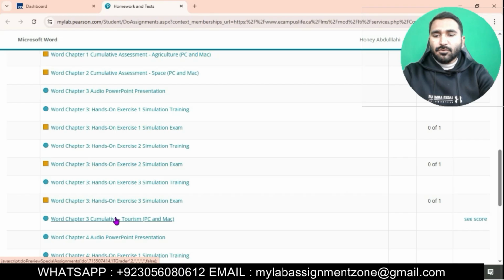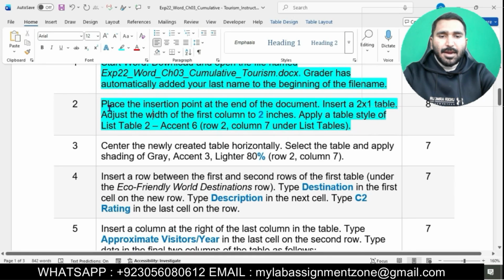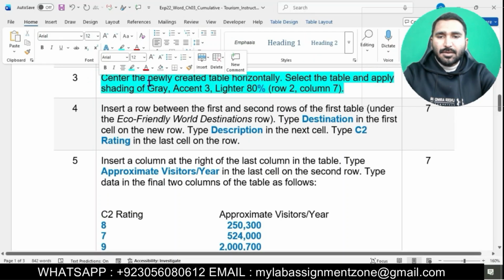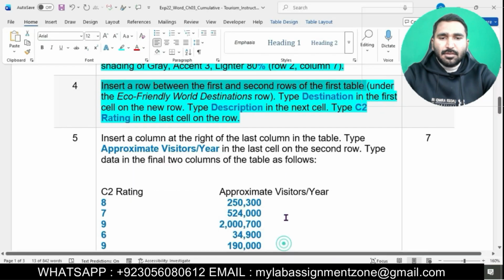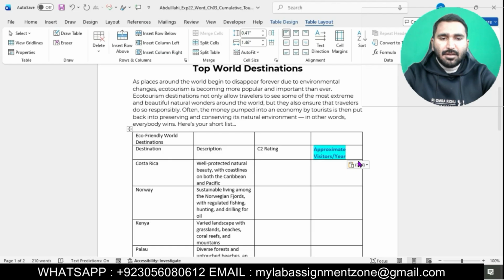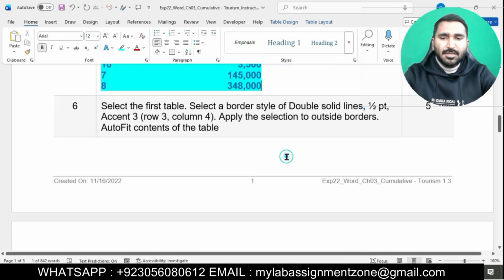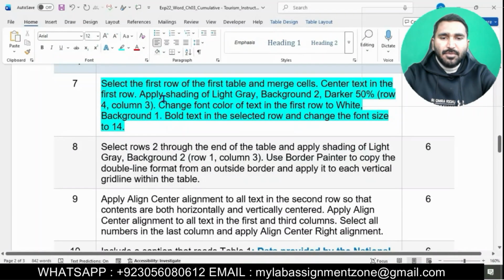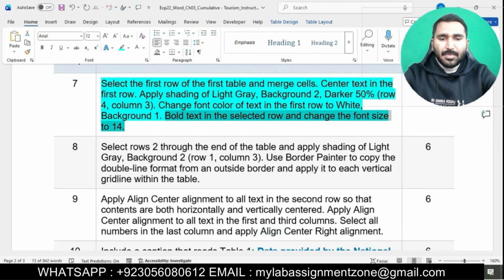Exp22_Word_Ch03_Cumulative - Tourism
ch03_cumulative - tourism
tourism
exp22 word ch03 cumulative
tourism
word ch03
exp22_word_ch03_cumulativeword ch02
word ch01
word ch03,word